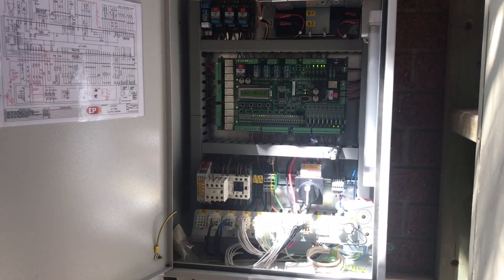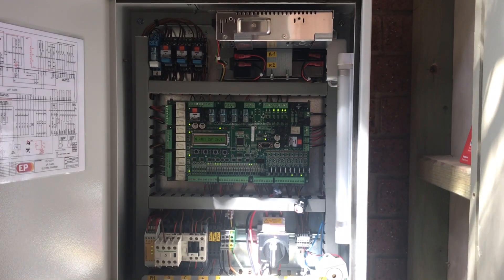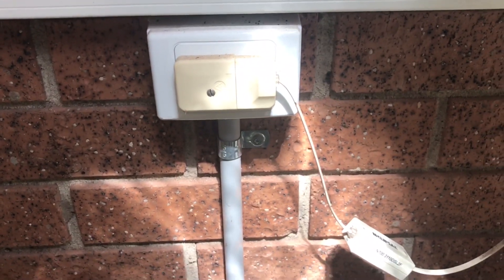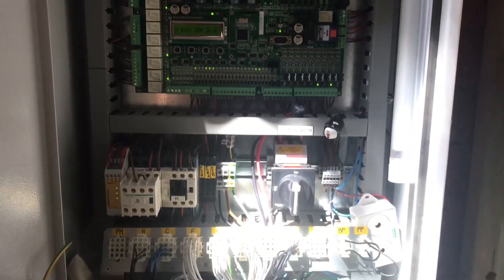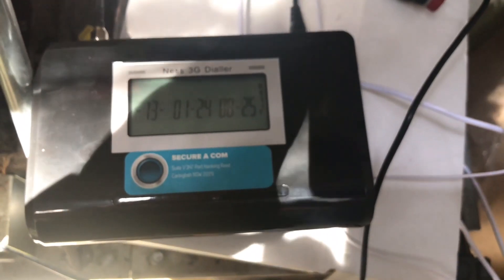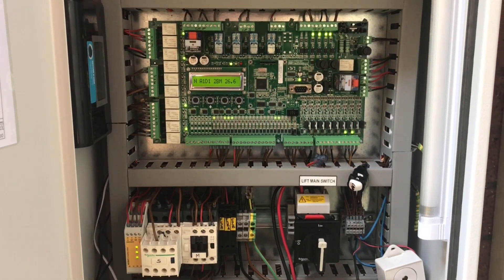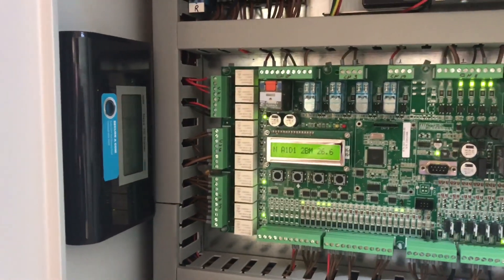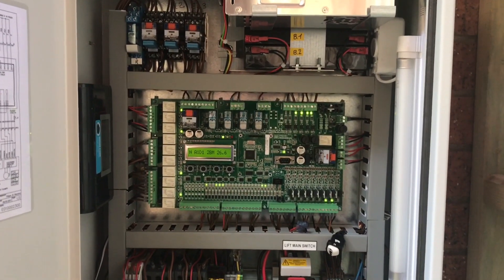NBN Emergency Lift Phone Upgrade to 3G GSM Dialler.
If you have recently moved over from a PSTN phone service to an NBN VOIP service and have lifts in your building, you will need to make arrangements to upgrade your emergency lift phones to something suitable that will allow people to make calls if there is a power outage and the lift stops between floors.
The old PSTN lines had a battery backup service inside the telephone exchange, so if the power grid in your area failed you could still make and receive calls. Now if you have an NBN service your phone now works through your modem, so if the power goes out, so does your ability to make calls.
We are now providing an easy and reliable solution for all our customers who have a lift in their building. We can supply and fit a 3G GSM Dialler that we can connect to your lift control panels communications port, that will allow your lift emergency phones to work if the power grid fails. These GSM units will provide you with constant 3G mobile coverage via the GSM network.
If you are from a Strata agency or have a private lift in your home? Get in touch and we can give you a price over the phone and get out there usually the same week to install and test the unit on your lifts.

We provide these videos and online reports to help our clients in dealing with their ISP when we find network problems or shoddy work from their Telco’s. We have an almost 100% hit rate in getting our clients a refund for this service when we find the fault is in the Telstra network, when their ISP has told the customer the fault is an internal issue and they need to hire a private telephone technician.